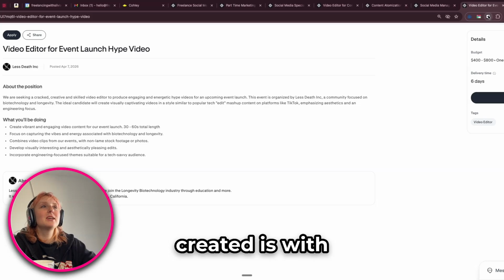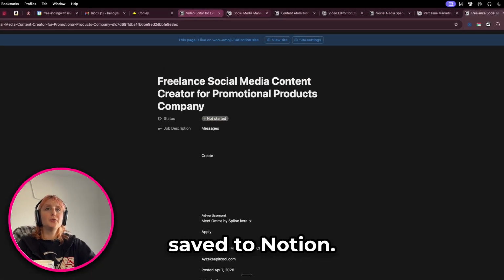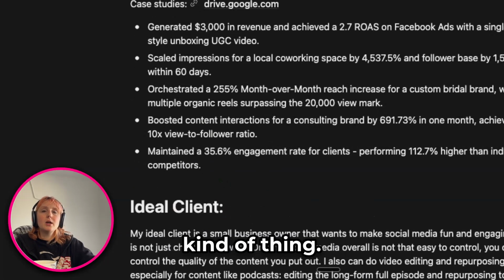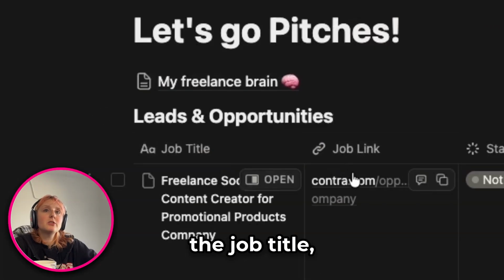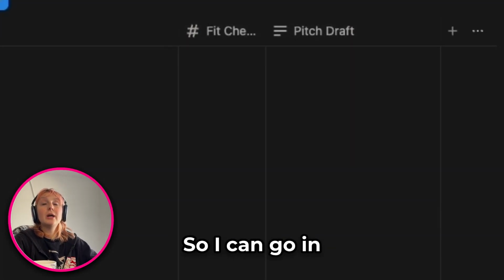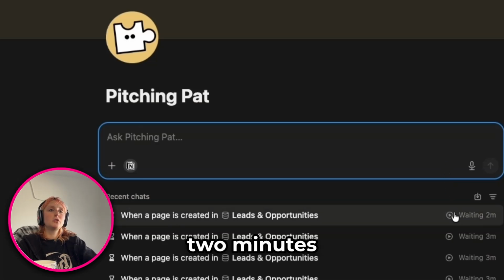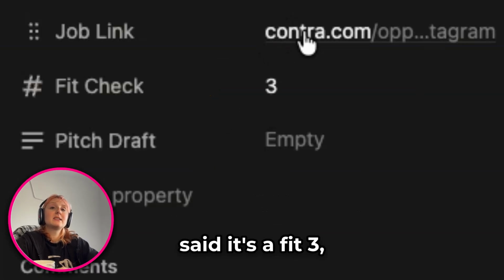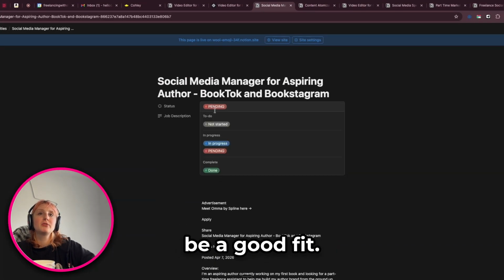come with me apply to Contra jobs with my Notion AI Agent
& make sure you add the main page to your Notion account